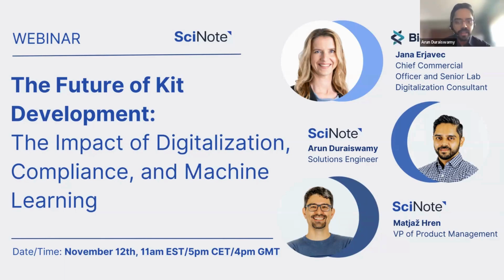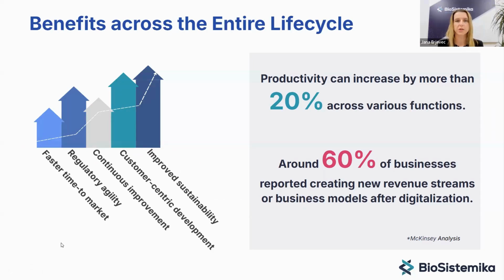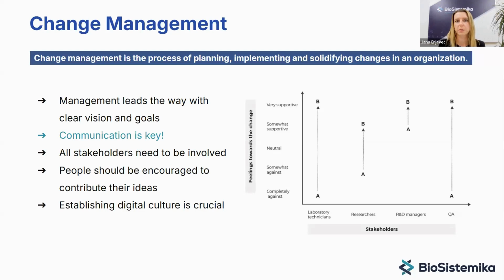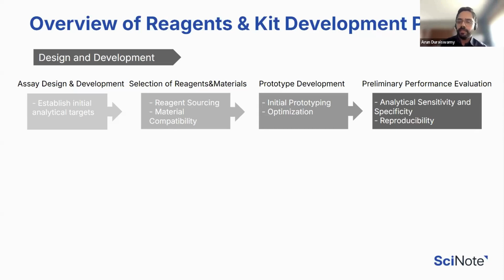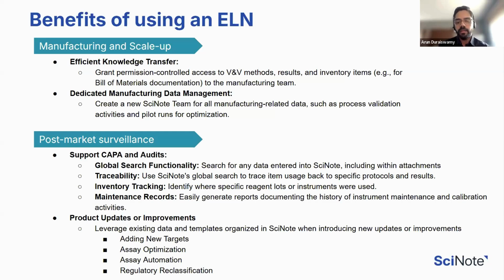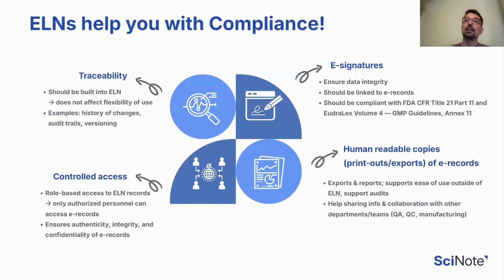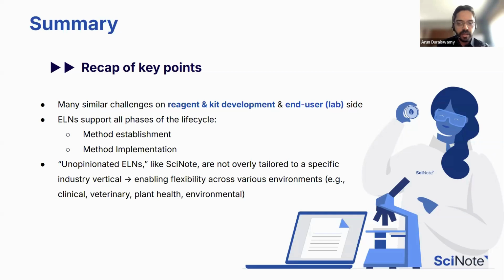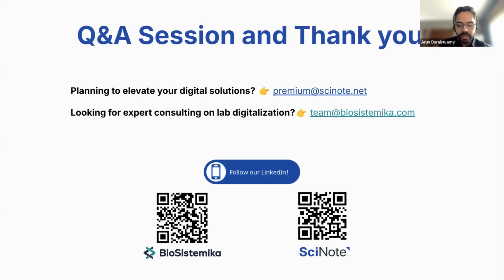The Future of Kit Development: The Impact of Digitalization, Compliance, and Machine Learning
In this webinar, we dive into how digital transformation is shaping the future of kit and reagent manufacturing, with a special focus on optimizing for compliance, speed and innovation. We also discuss emerging trends like Industry 4.0, predictive analytics, and machine learning.